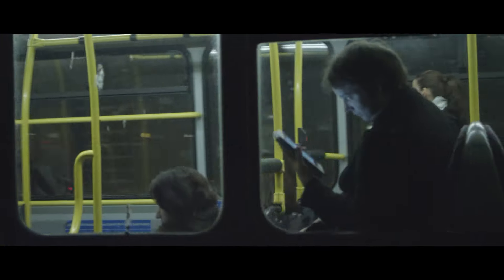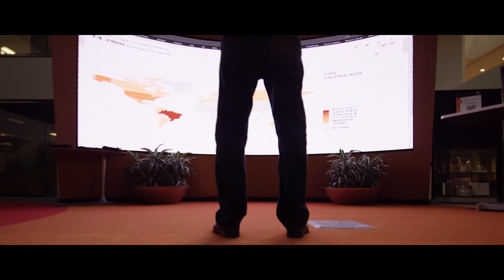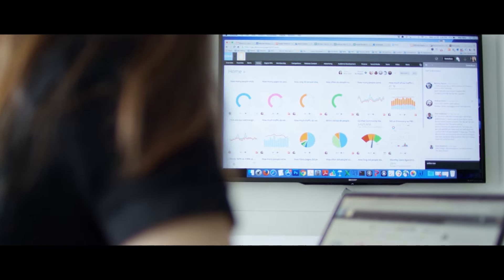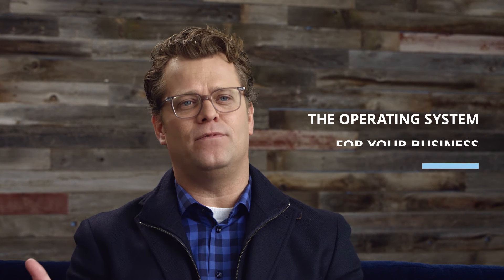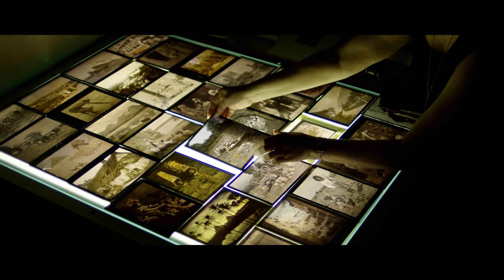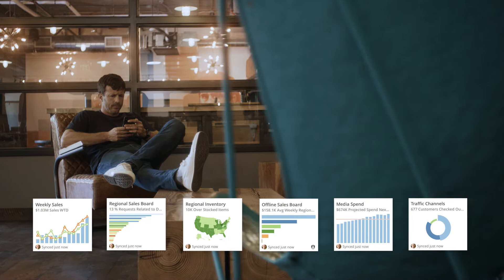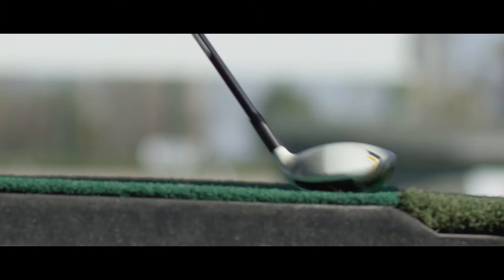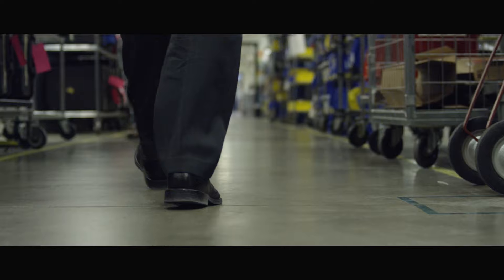What is Domo?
Are your data solutions and reporting tools failing you?

You need a data solution that is more than just charts and graphs. You need to connect all the people, data, and systems in your organization to create a truly digitally-connected business.